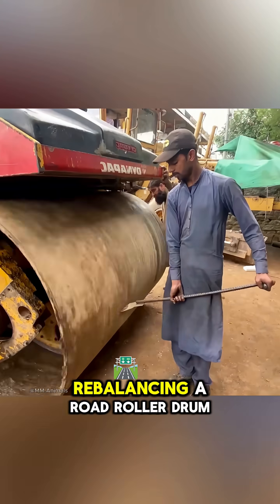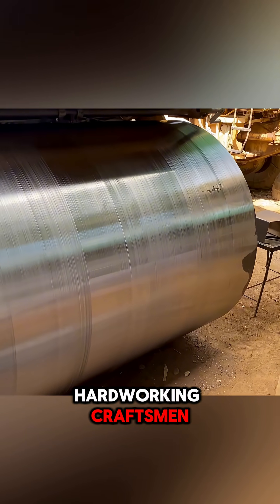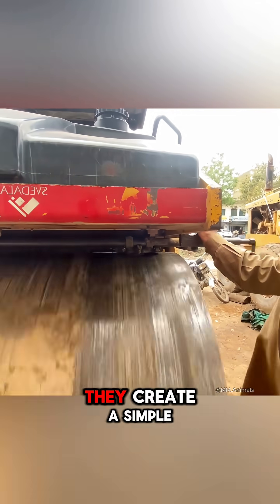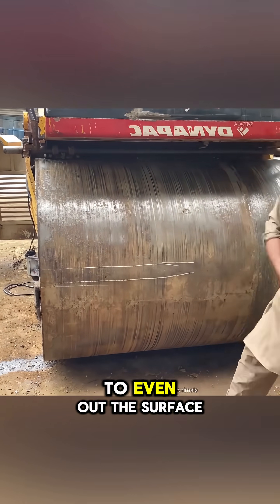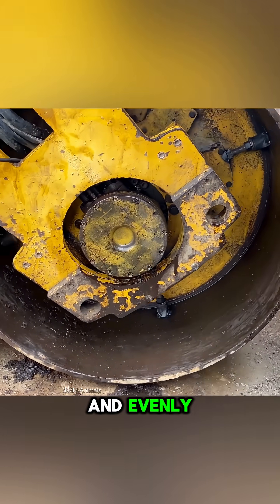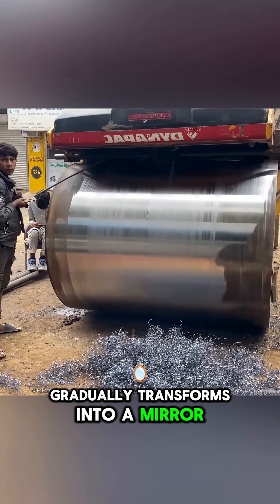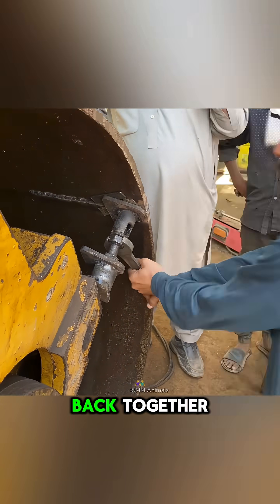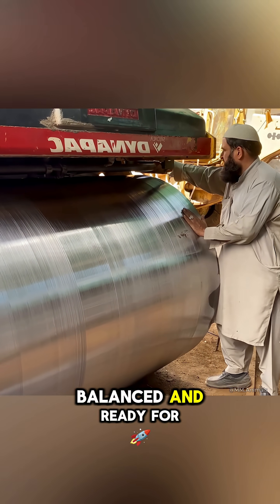How they bring a deformed steamroller roller back to life